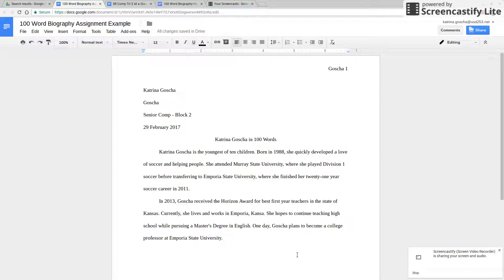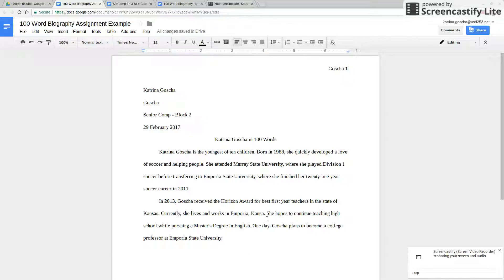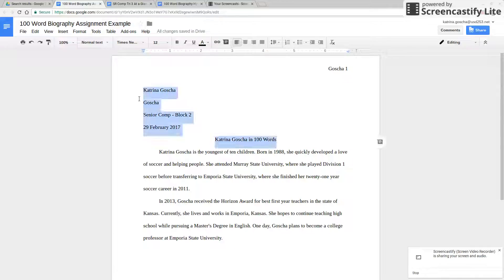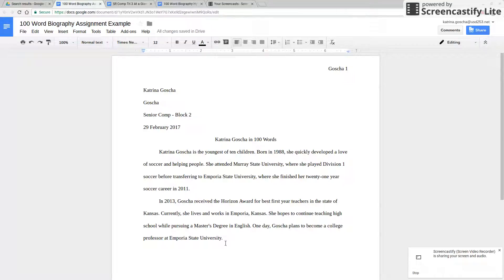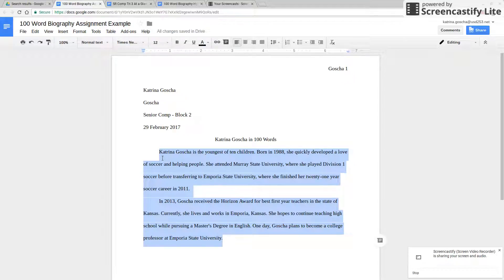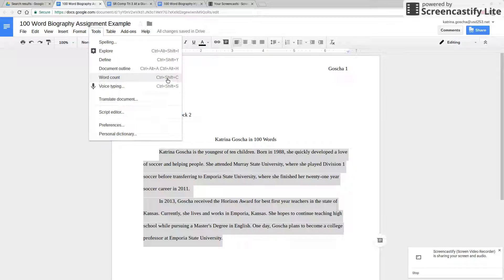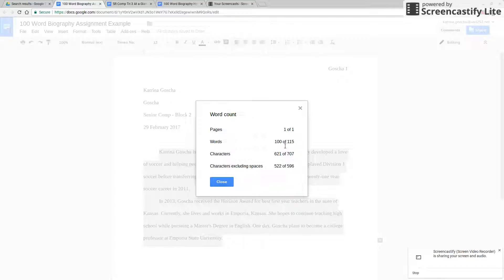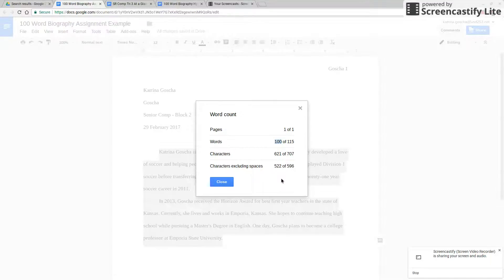Word Count Tool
How to use the word count tool in Google Docs